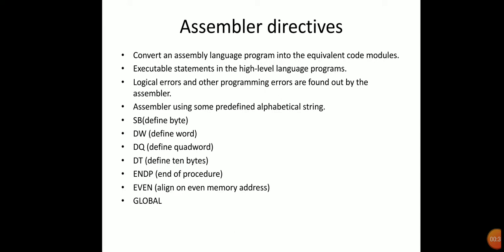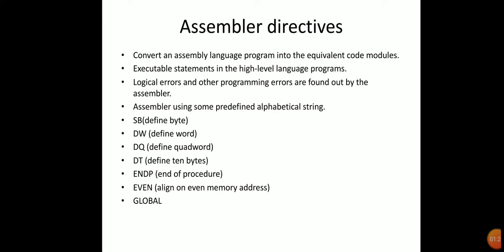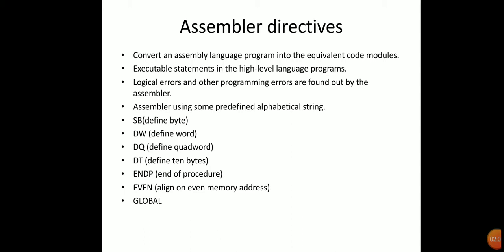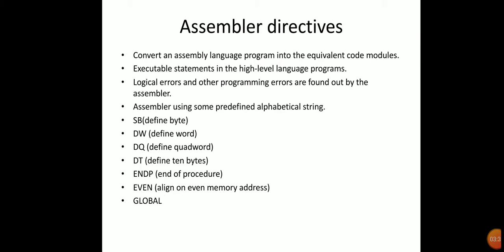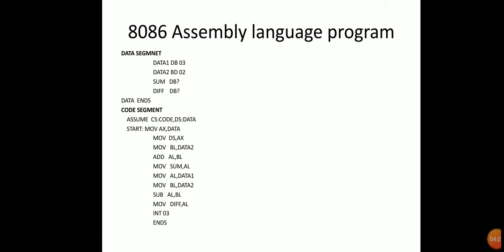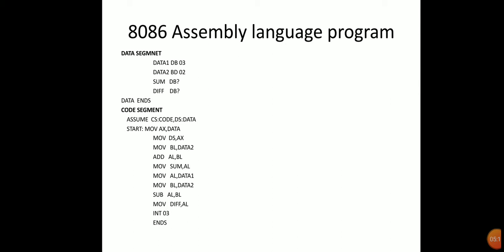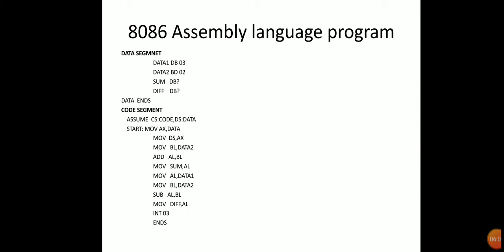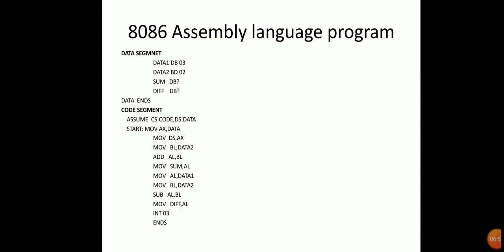Assembler Directives and ALP / MAMSE